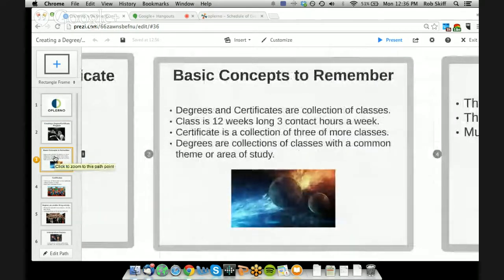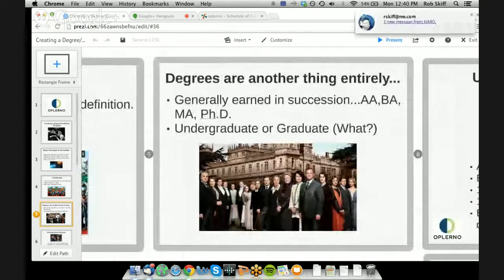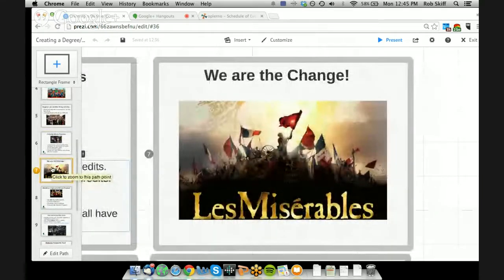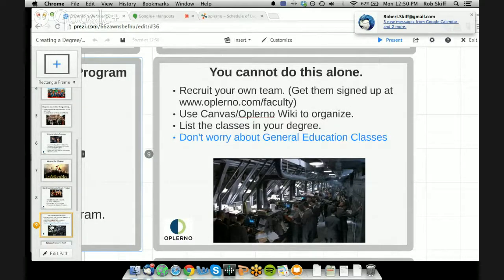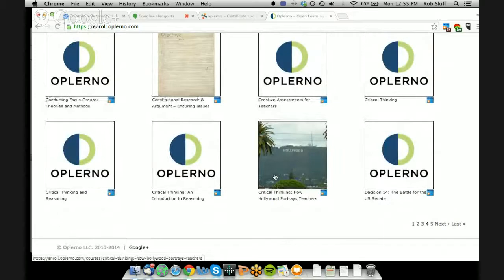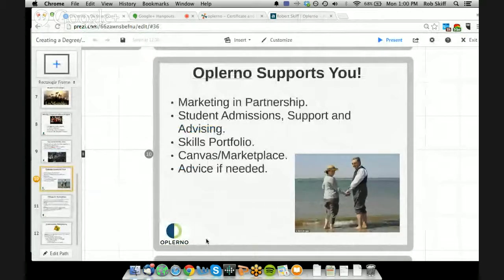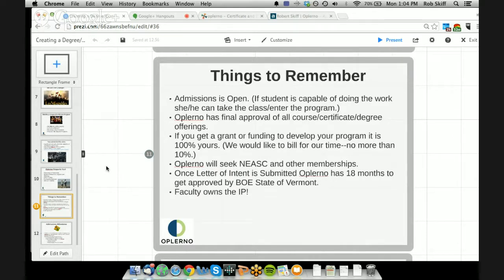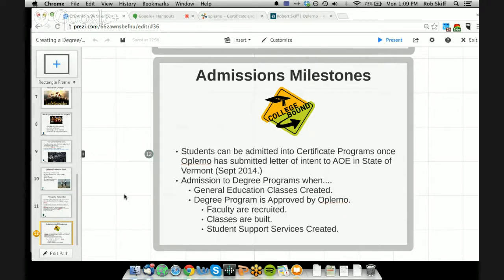Woodblock: Developing a Certificate/Degree Program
This session will begin at 12:30 PM EST 14 August 2014
• The Basic Requirements.
• Skills and Courses Requirements
• Working with Oplerno’s Checklist.
• “You cannot do it all.” Recruiting the Team.